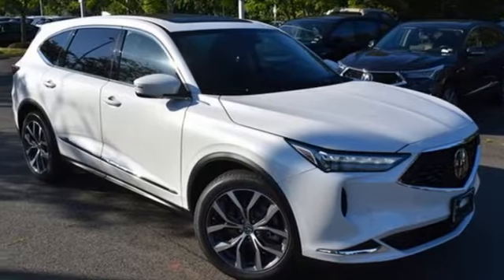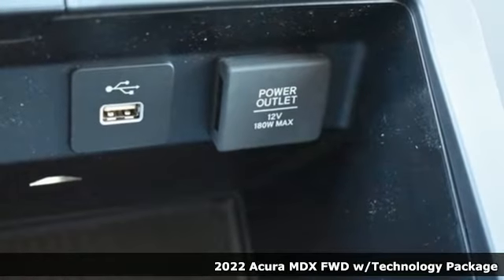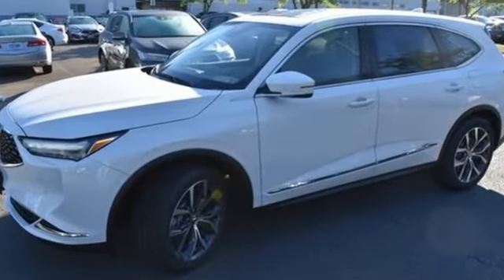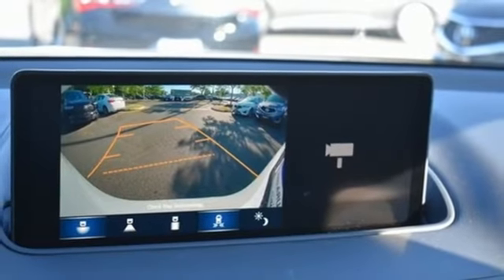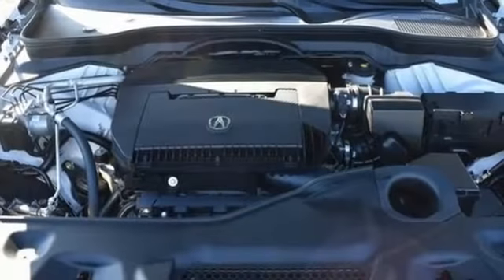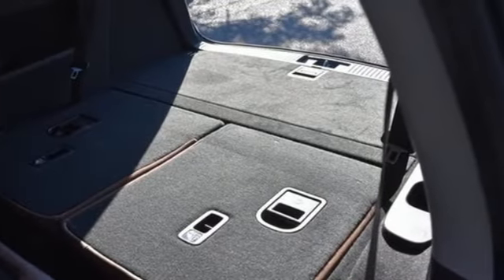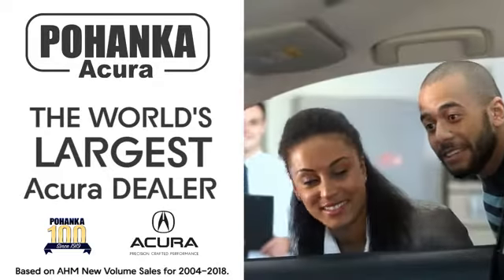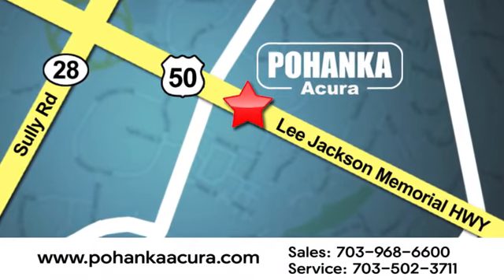New 2022 Acura MDX Bethesda Acura Washington-DC, DC ANL003503 - SOLD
Year: 2022
Make: Acura
Model: MDX
Trim: Technology
Engine: 3.5L V6 SOHC i-VTEC 24V
Transmission: 10-Speed Automatic
Color: White
Interior: Espresso
Stock #: ANL003503
VIN: 5J8YD9H43NL003503
Platinum White Pearl with leather trimmed espresso sport seats, heated front seats, third row seating, V6 power, technology package, navigation, panoramic power moon roof, satellite radio, and much more. brbrRecent Arrival! 19/26 City/Highway MPGbrbrbrWe make every effort to provide accurate information but please verify options and price with management before purchasing. All vehicles are subject to prior sale. All financing is subject to approved credit. Dealer installed options are additional. Stock photo colors, options and trim levels may vary. Not responsible for typographical errors. Published price subject to change without notice to correct errors and omissions or in the event of inventory fluctuations. Vehicles may be in transit to dealer. Vehicle photos may not match exact vehicle. Please call to confirm availability status. All prices exclude taxes, title, license, and a $899 documentation fee. Model tested with standard side airbags (SAB). Government 5-Star Safety Ratings are part of the National Highway Traffic Safety Administration (NHTSA). New Car Assessment Program **Based on model year EPA mileage ratings. Use for comparison purposes only. Your mileage will vary depending on driving conditions, how you drive and maintain your vehicle, battery pack age/condition, and other factors.

Address:
13911 Lee Jackson Highway